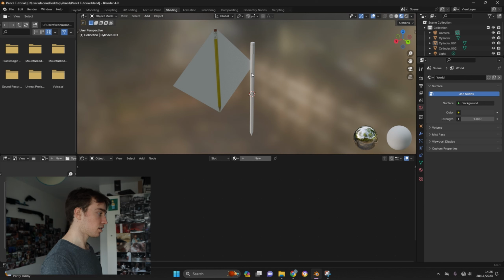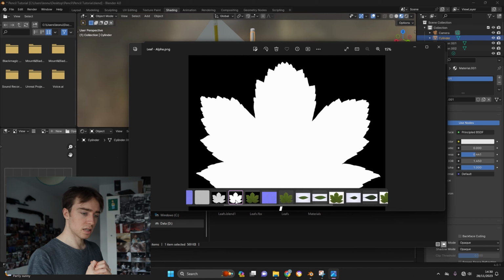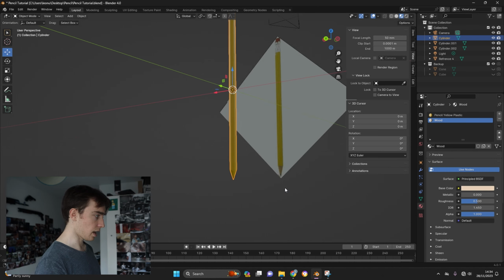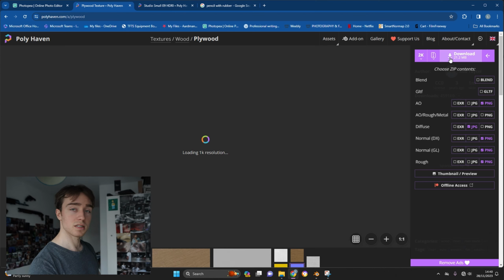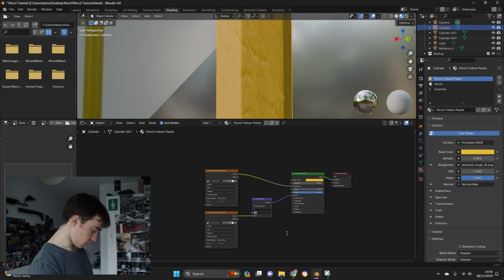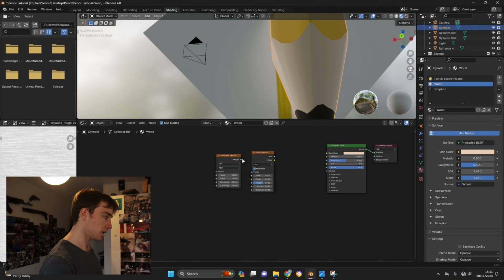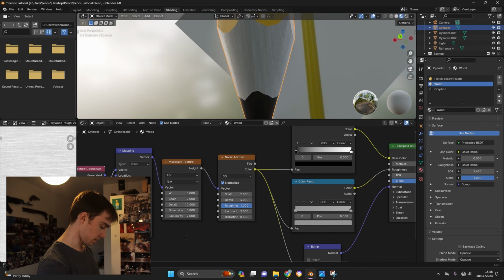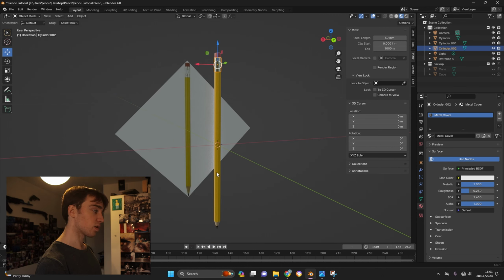The Basics Of Blender - Part 3: Base Colour/Image Textures/Procedural Textures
In this third part of the Basics of Blender tutorial series, we will be going over; the colouring of the pencil, improving it with image textures, and then making our own handmade procedural texture.

Timecode/Timestamps:
0:41 - Getting started
1:44 - Principled BSDF (Explanation)
6:56 - Colouring the pencil
7:52 - Colouring the wood
8:32 - Colouring the graphite
9:14 - Colouring the metal casing
9:42 - Colouring the rubber
10:34 - Image textures
12:52 - Plugging in image textures
15:27 - Reusing image textures
15:47 - Node wrangler addon
16:29 - Procedural materials
17:50 - Making the procedural wood material
24:10 - Yellow procedural wood material